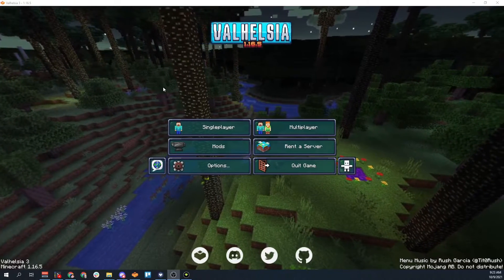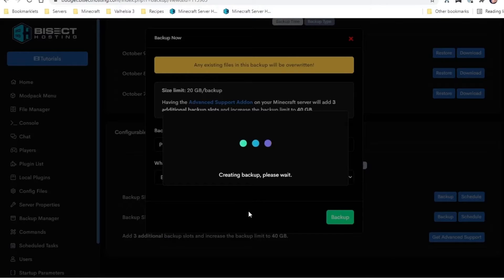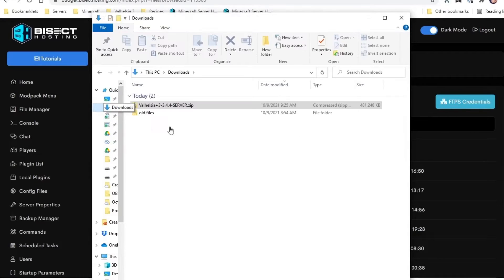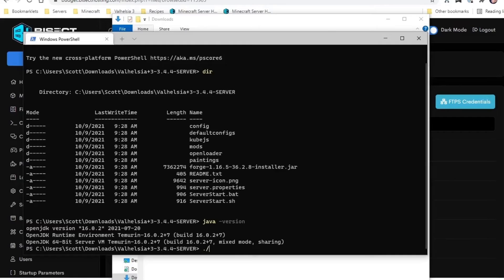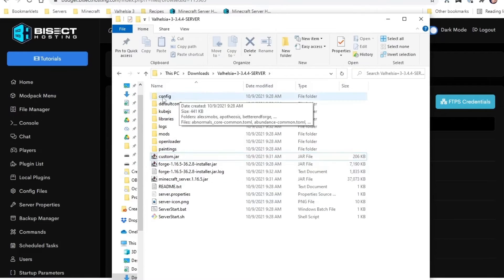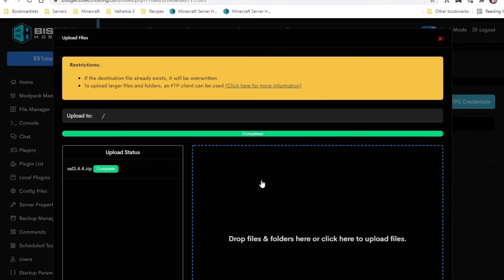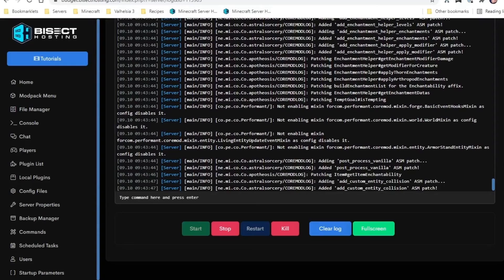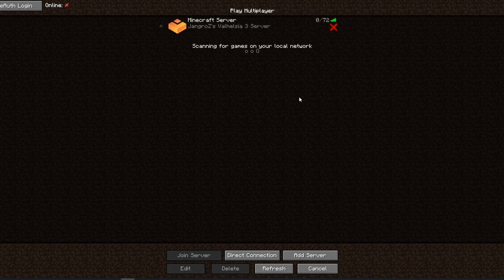How to Update Your Valhelsia 3 Modded Minecraft Server on Bisect Hosting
Running Valhelsia 3 Modded Minecraft on a Bisect hosted server? Thinking about it? It's EASY to install and update a Minecraft Modpack like Valhelsia 3 yourself! In this video we update an existing Valhelsia 3 Minecraft server on Bisect Hosting. This will be similar on any minecraft hosting provider.